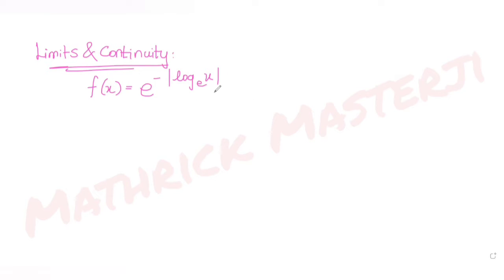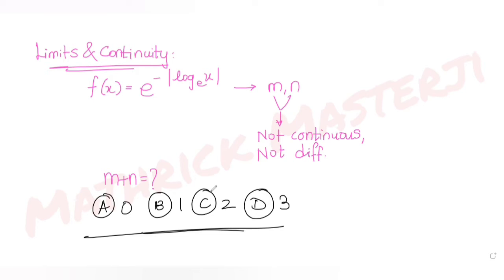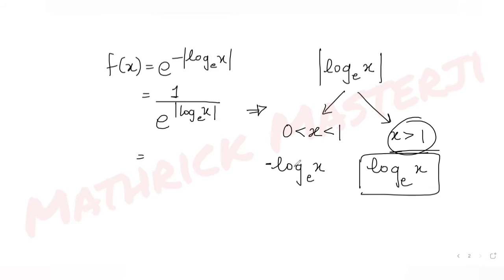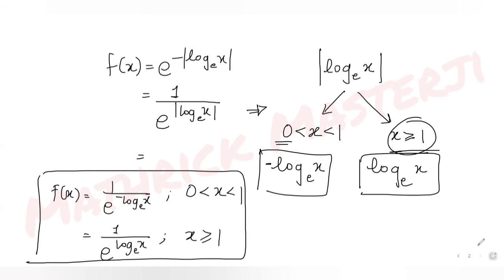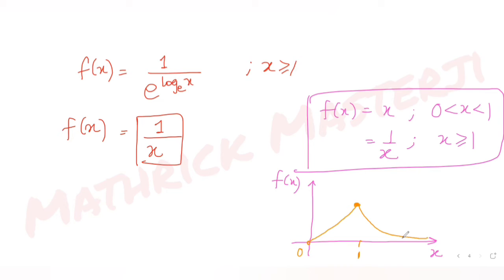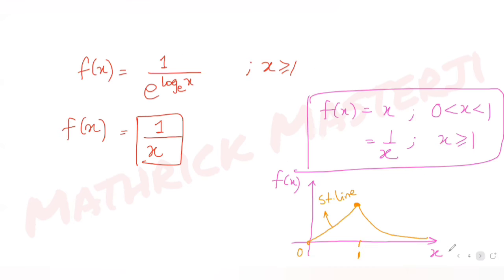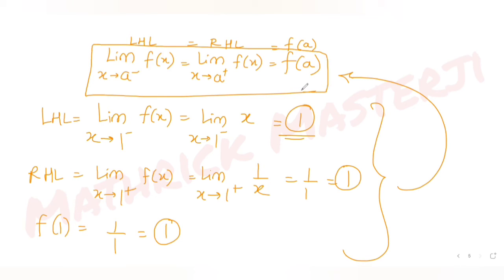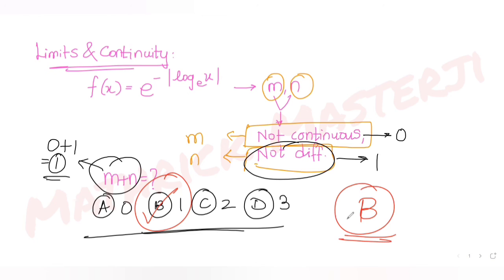Consider the function f:(0, ♾️) R defined by f(x)=e^-|log x|. If m and n be respectively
Consider the function f:(0, ♾️) R defined by f(x)=e^-|log x|. If m and n be respectively the number of points at which f is not continuous and f is not differentiable, then m+n is:
A. 0
B. 1
C. 2
D. 3